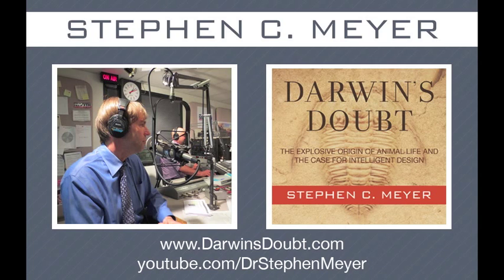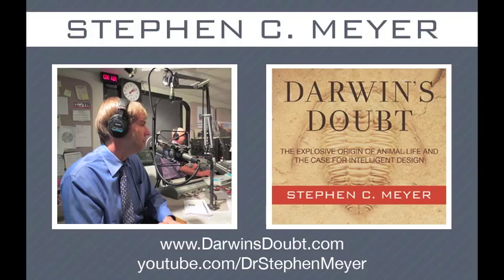Stephen Meyer Talks Origins, Evolution, More on "The X Zone"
Has the mystery of our origins been solved? How is the SETI (Search for Extraterrestrial Life) program related to intelligent design? Dr. Meyer answers these questions and discusses Darwin's doubts on the nationally syndicated show "The X Zone."

Stephen Meyer is the author of The New York Times best selling book Darwin's Doubt: The Explosive Origin of Animal Life and the case for Intelligent Design (HarperOne, 2013).